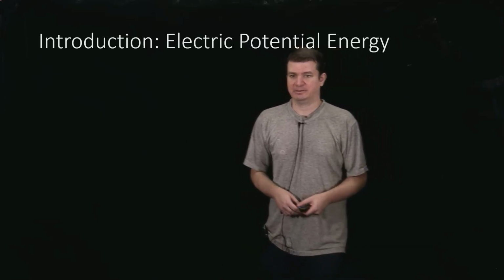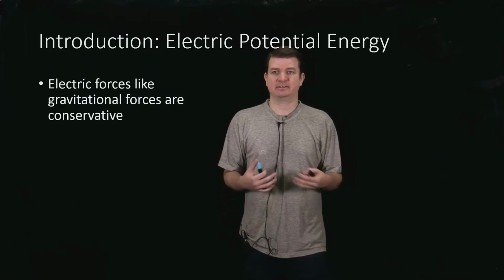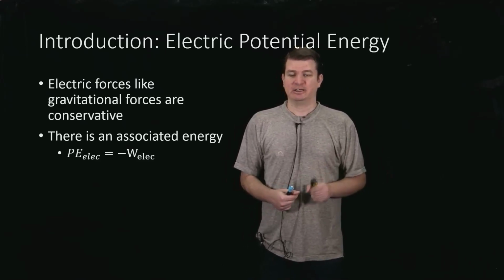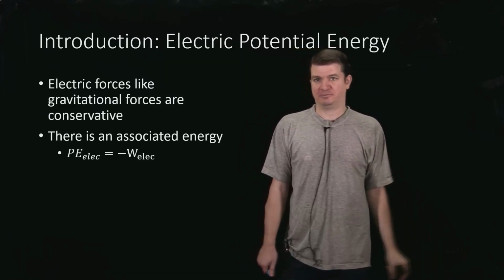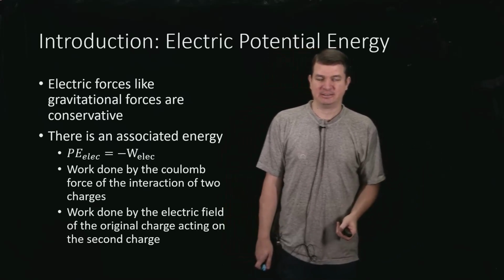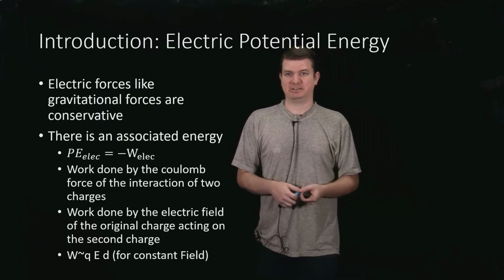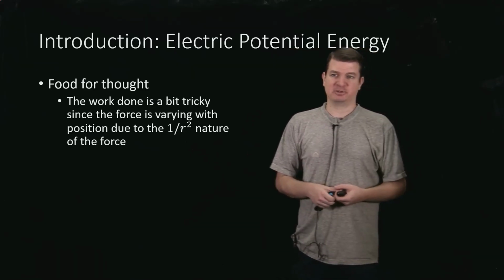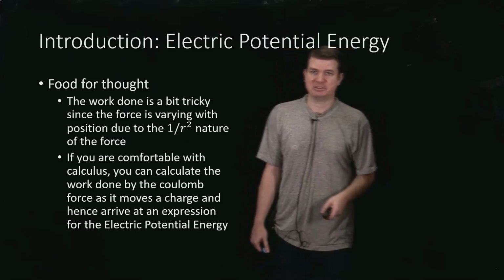Introduction: Electric Potential Energy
An introductory video exploring the energy stored when charges are moved, revising the ideas of conservative forces  and how the work done by a conservative force is related to the energy stored in the charge configuration